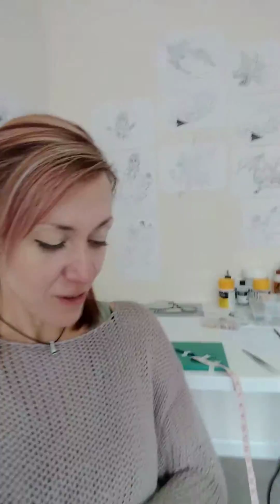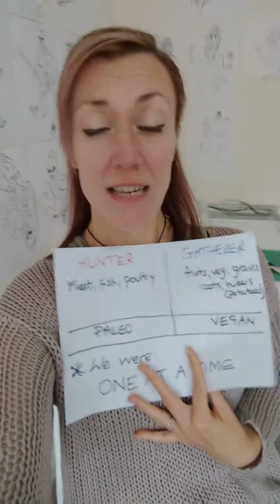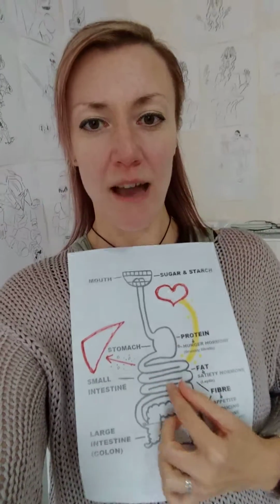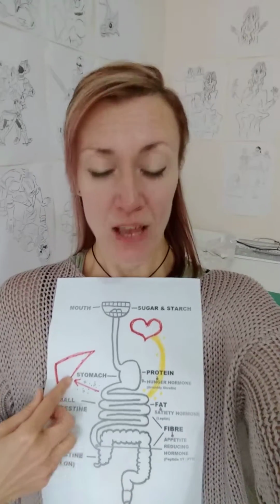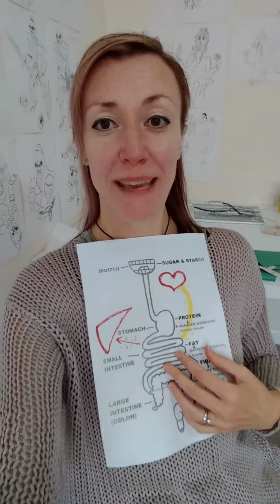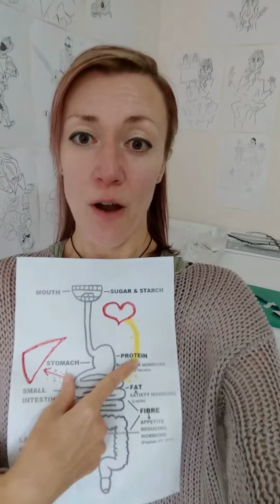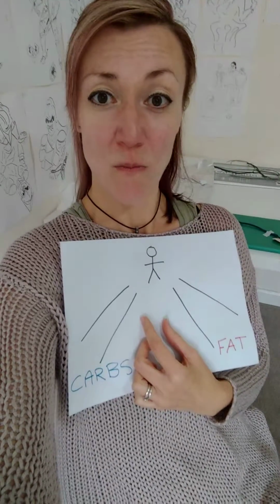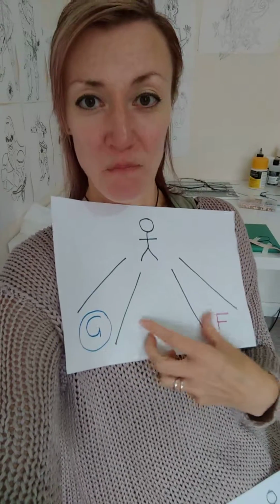SUGAR! Video 8 - Fat Vs Carb energy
Hunter? Gatherer? Or modern Gourmet? Whatever your way of eating, fibre is key, but why is understanding the natural and biochemical differences between fat and carb energy and how we process them important?